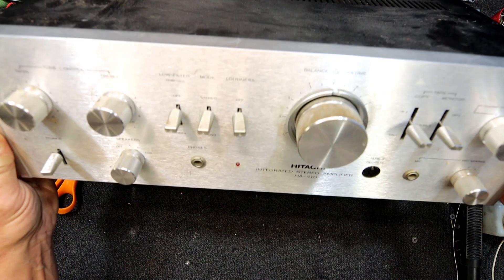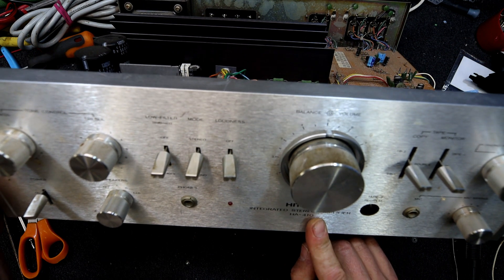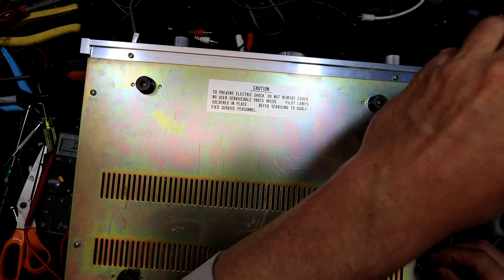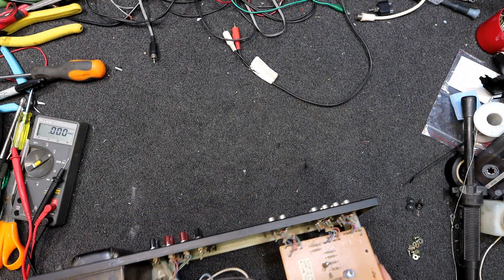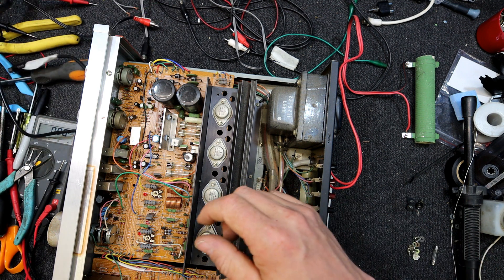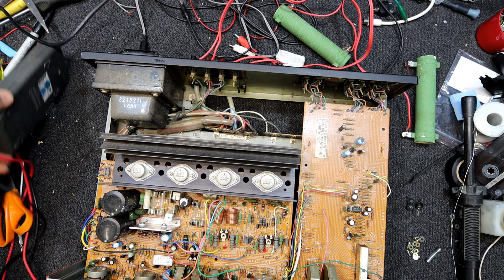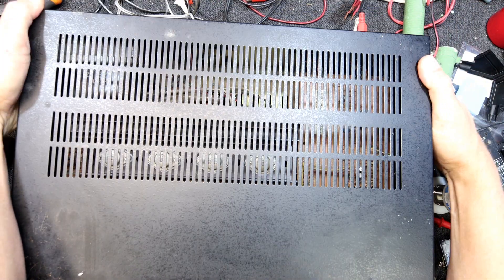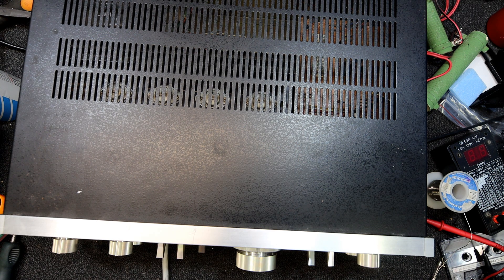70s Hitachi HA-410 Amplifier Unknown Condition Purchase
I took a risk on this Hitachi amp that was part of a pile of old audio gear in unknown or faulty condition. Turns out it was worth it.